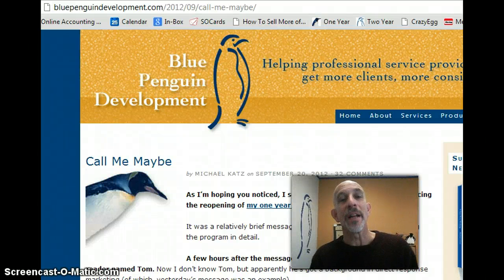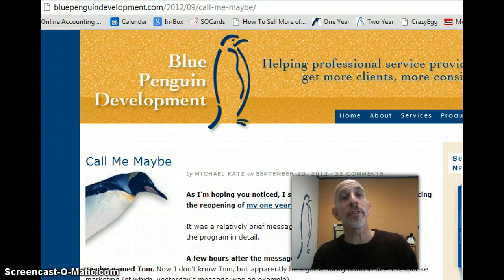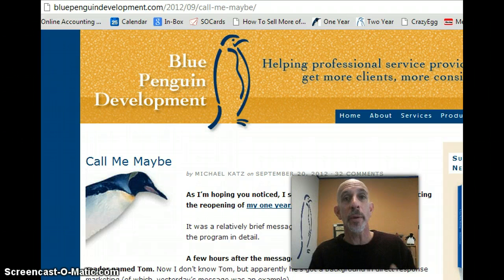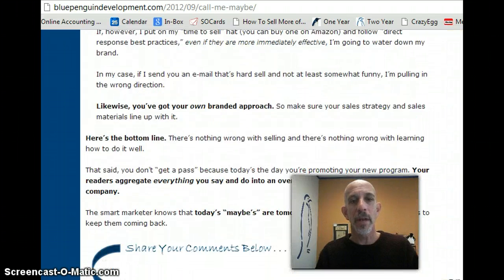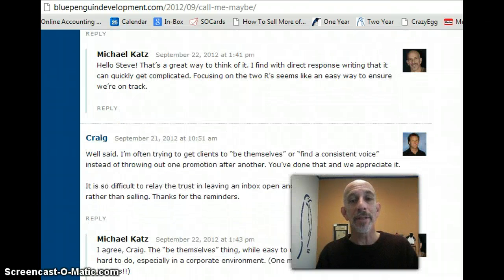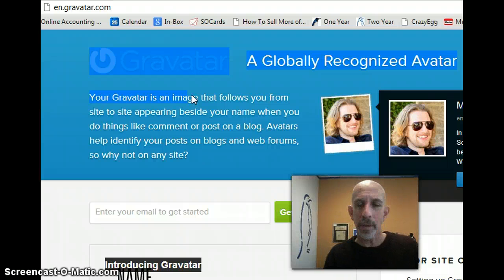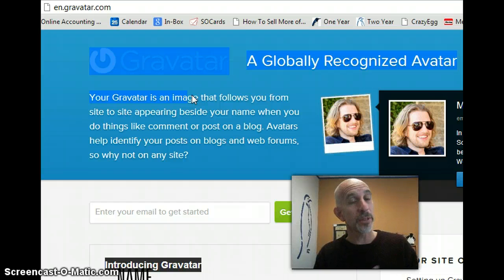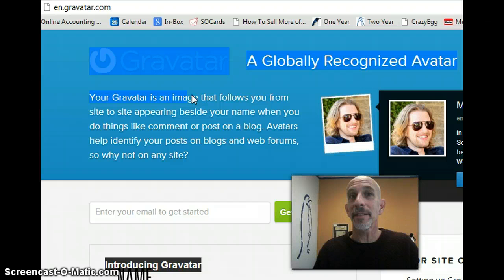How to Add Your Photo to Your Blog Comments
A simple, free step which will always associate your photo with your blog comments.